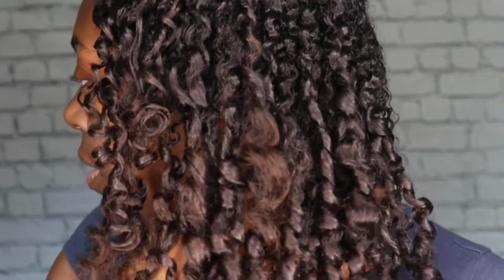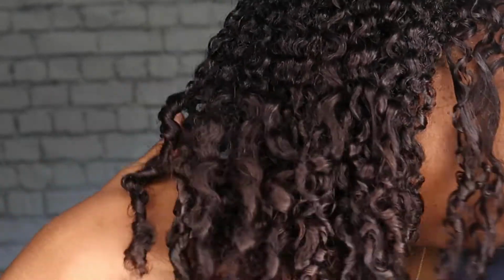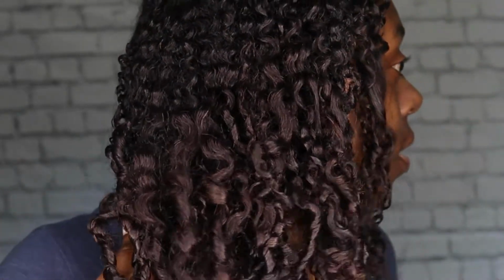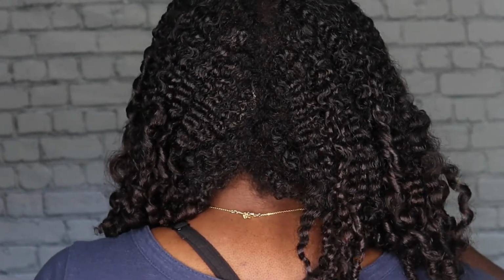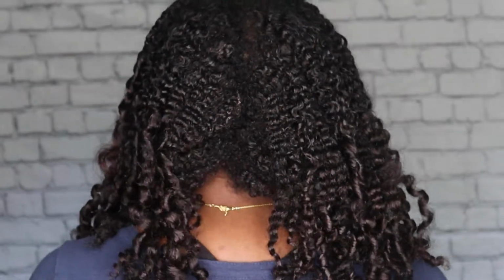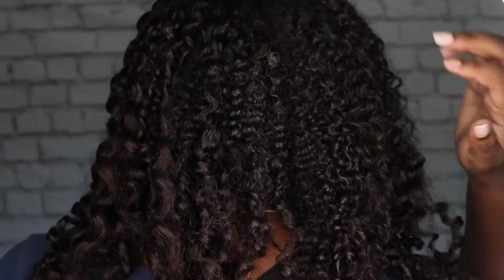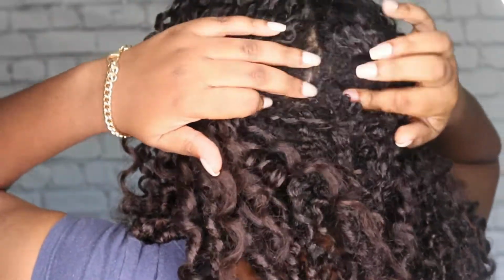Denman Brush Curl VS Finger Coil [side by side comparison]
I like to change up my curly look sometimes but I wanted to see how much of a difference these methods have with a side by side comparison. Which side is your favorite? Oh btw, I used the ORS Olive Oil Sleek Smoothing Gel with Castor Oil ( the brown gel )

BIBLE VERSE FOR SOMEONE TODAY
But put ye on the Lord Jesus Christ, and make not provision for the flesh, to fulfill the lusts thereof.